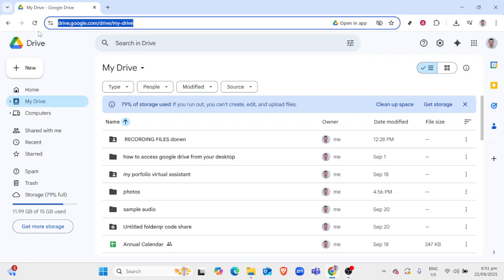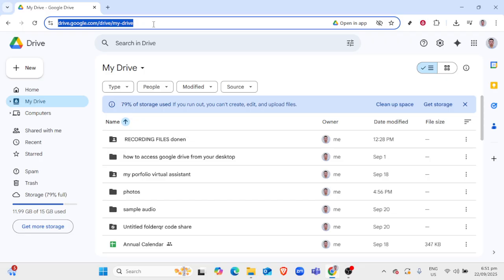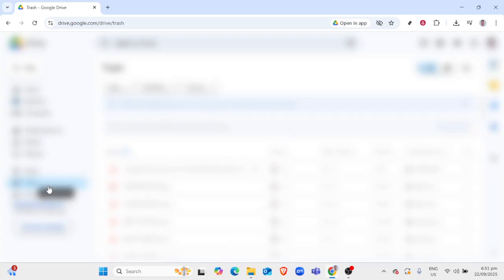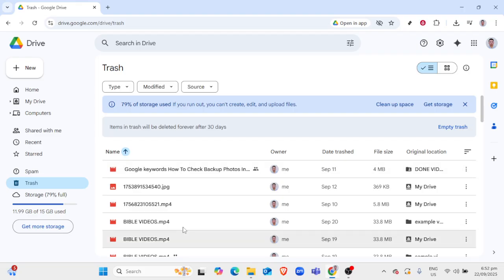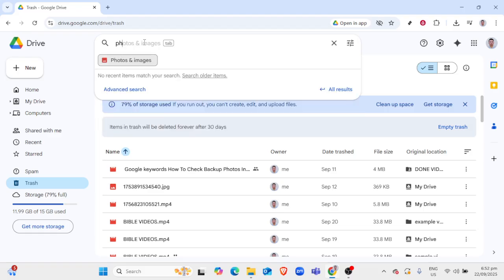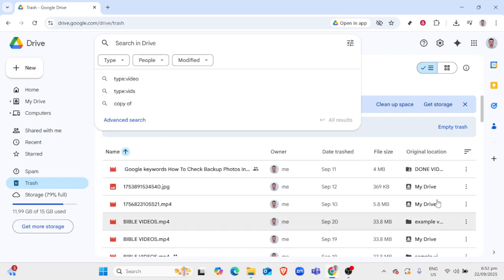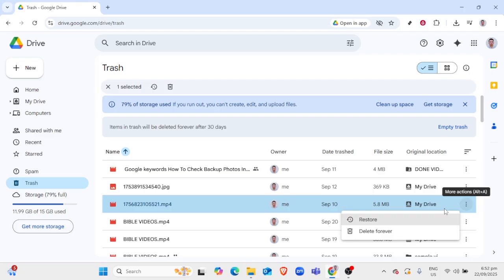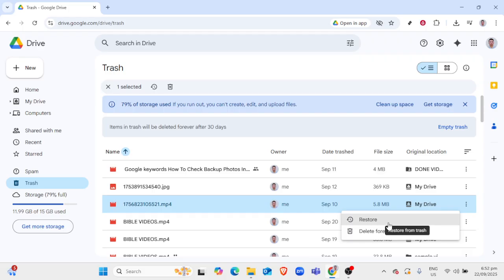How to Recover Deleted Photos from Google Drive Trash [2025 Guide]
In today's video we cover: recover deleted photos, Google Drive recovery, restore Google Drive, deleted photo guide, Google Drive tips, recover from trash, photo recovery tips, Google Drive help, deleted files recovery, how to recover photos, restore deleted files, Google Drive tutorial, recover lost photos, photo backup solutions, trash folder recovery, cloud storage tips, data recovery methods, Google Drive tricks, deleted photo restoration